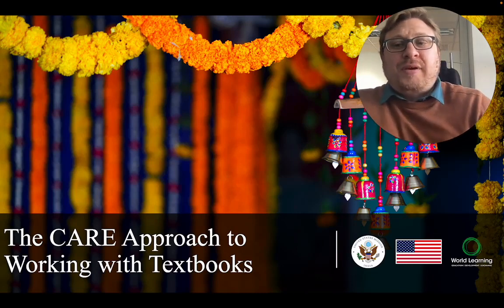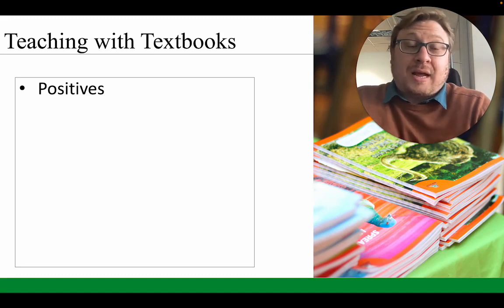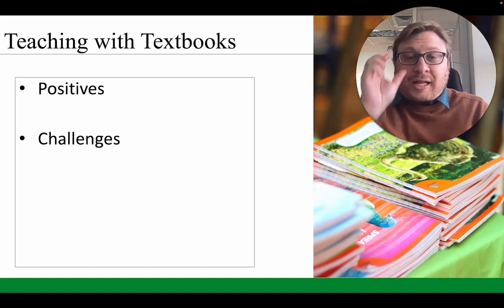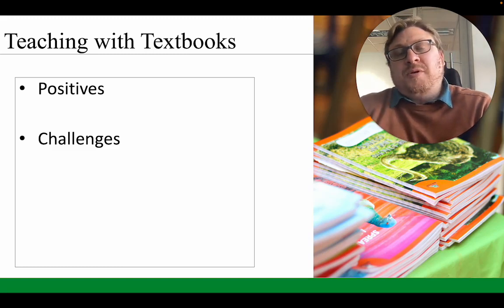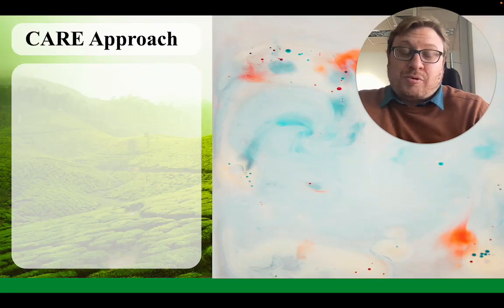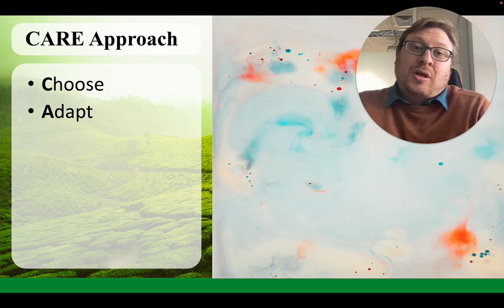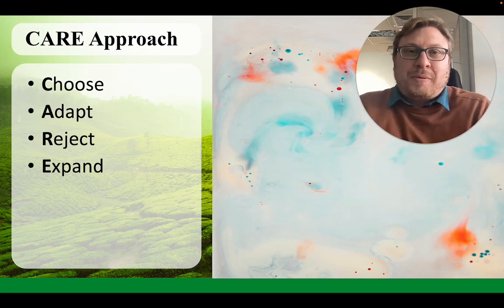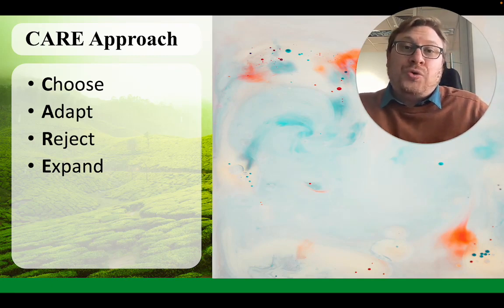The CARE Approach to Working with Textbooks